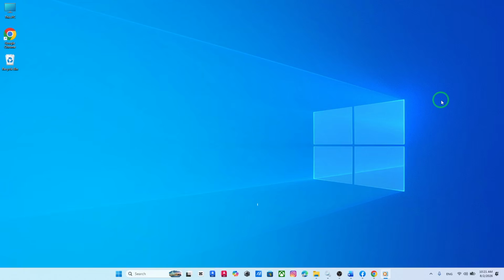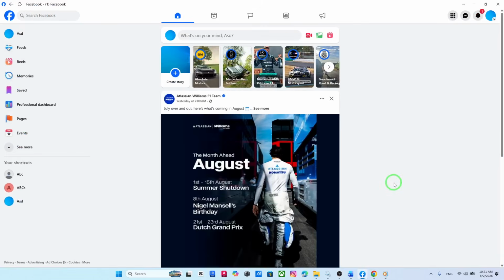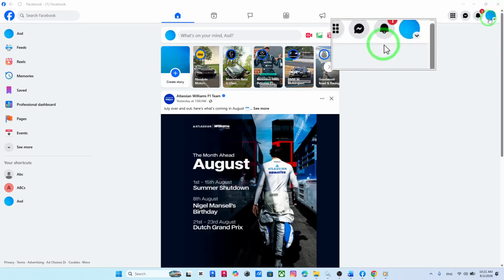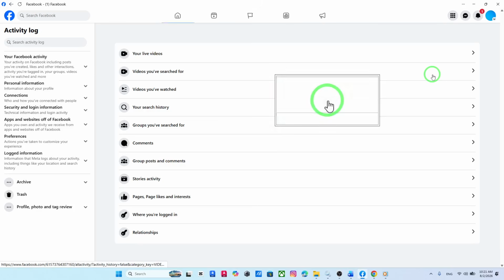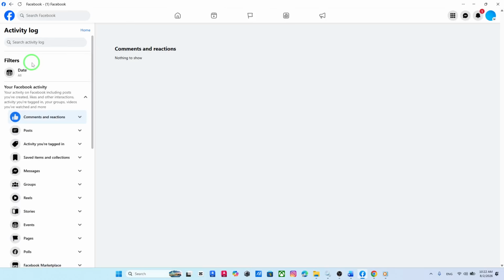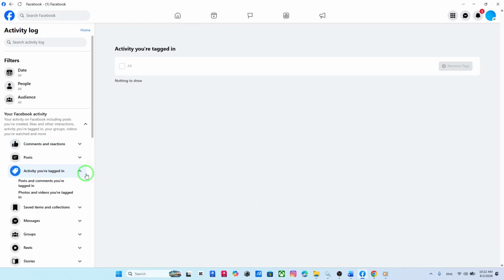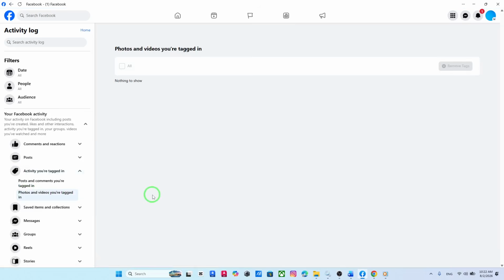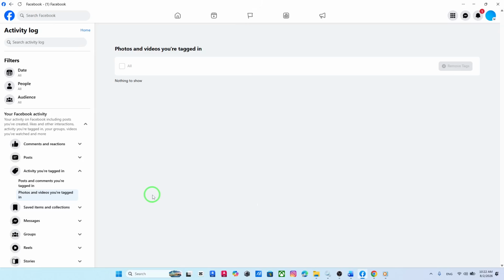How To Find All Tagged Photos And Videos On Facebook App On PC (New Update)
Learn how to find all tagged photos and videos on Facebook app on PC with this new update.

This quick guide shows you where to go inside Facebook to view the activity you’re tagged in.

Follow the simple steps below to access your tagged photos and videos in just a few clicks.

1. Open Facebook app

2. Click on your profile photo at the top right corner

3. Enter to Settings and Privacy

4. Enter to Activity log

5. Then Your Facebook activity

6. Click on Activity you’re tagged in, enter to Photos And Videos you’re tagged in-
Timeline:
00:00 Start
00:12 How to do it
01:05 End